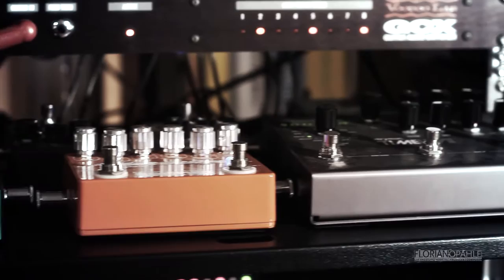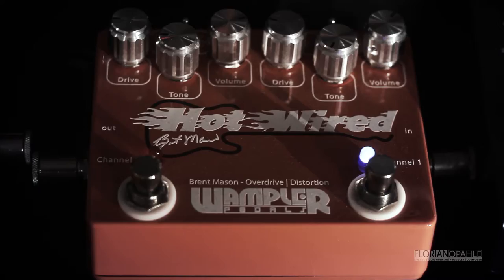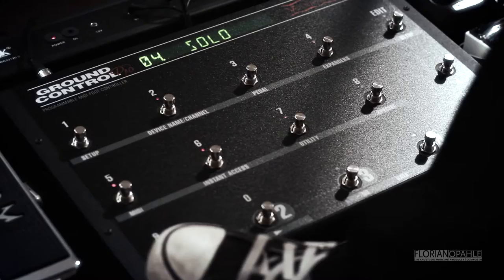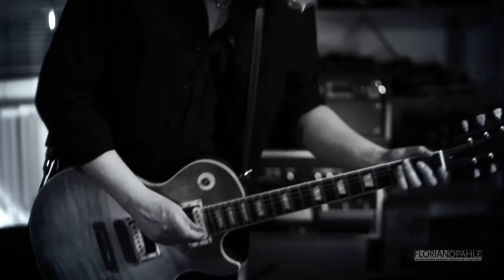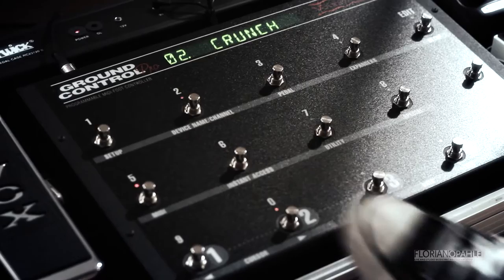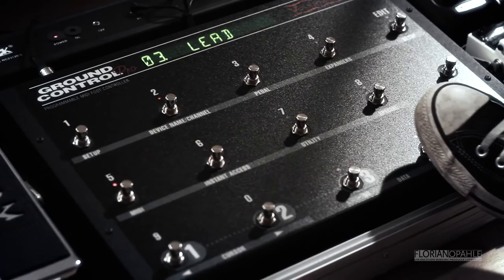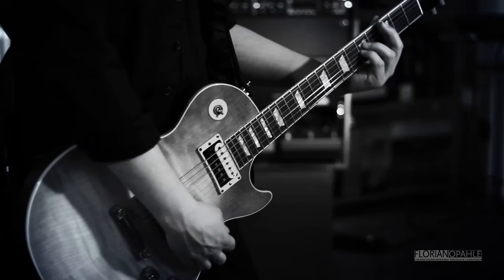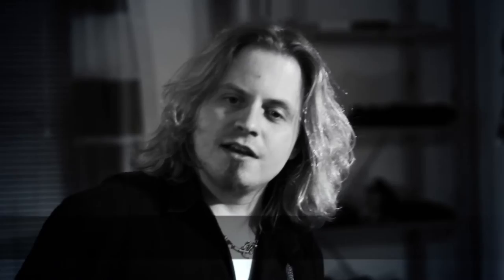Florian Opahle | Guitars and Gear | #1 The Boogie Rig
This is the first episode of Florian Opahle´s new series about working in the studio, guitars&gear and exclusiv behind the scenes material.

In this episode: the "Mesa Boogie Mark 5" setup.